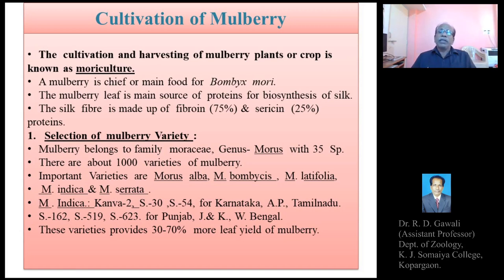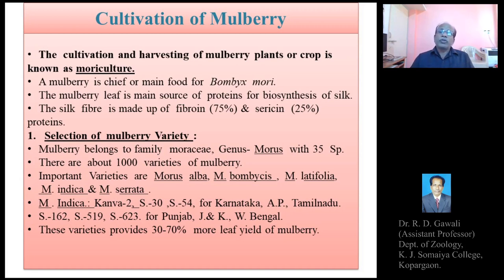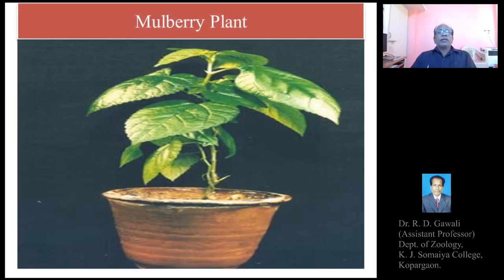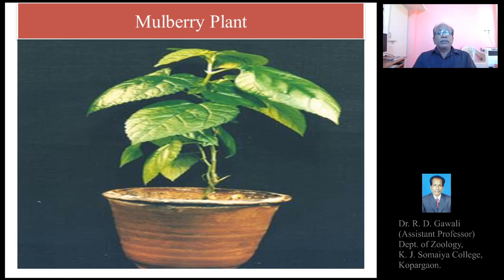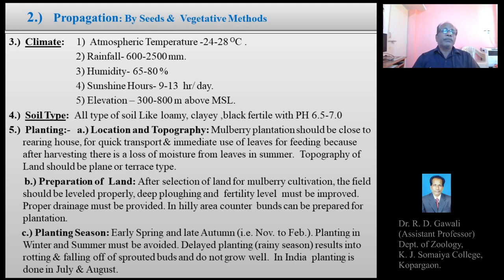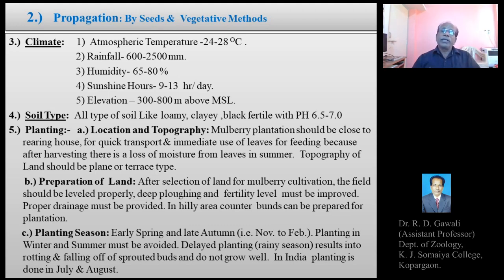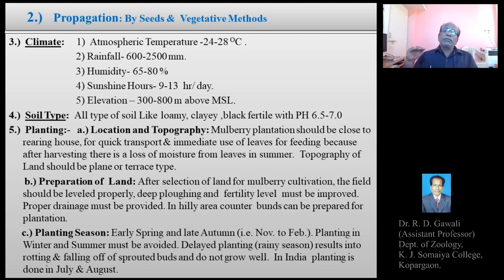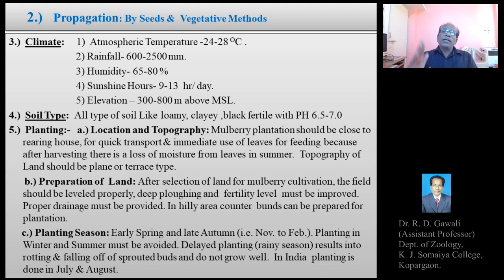Lecture 04- S.Y.B.Sc : (Sericulture) Mulberry Cultivation (K.J.S.College-Science)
Zoology Paper II Sem III, Varieties of Mulberry, Planting methods etc.